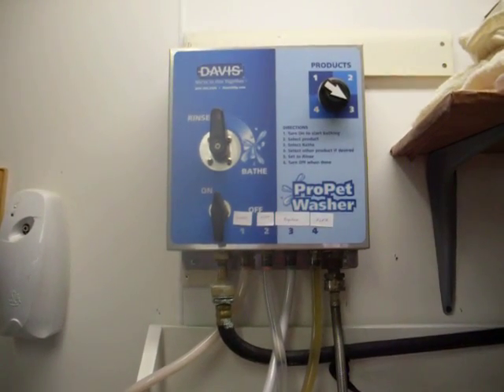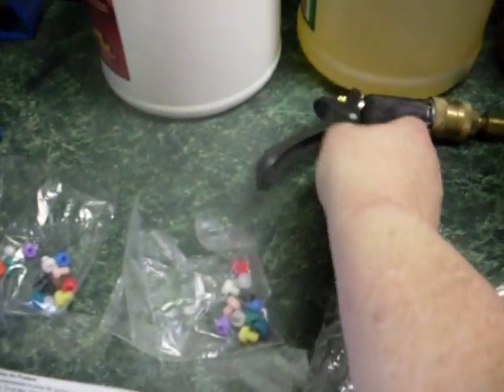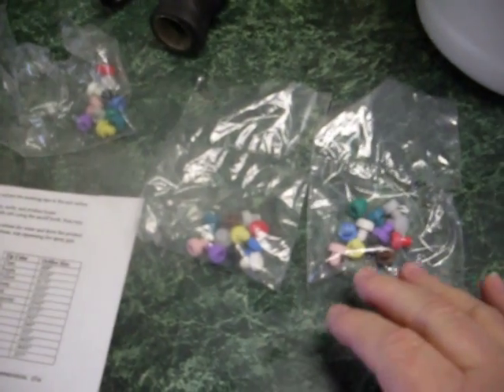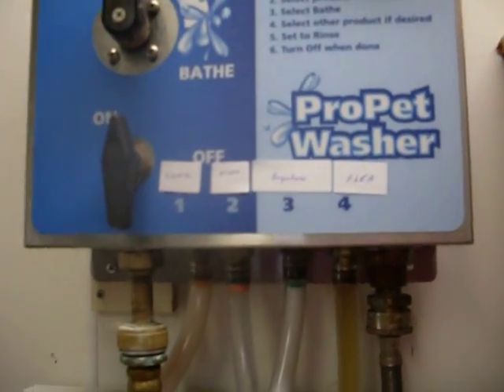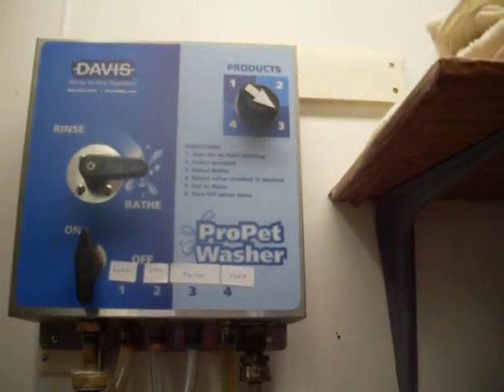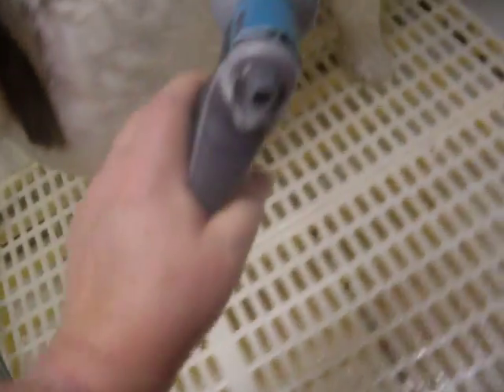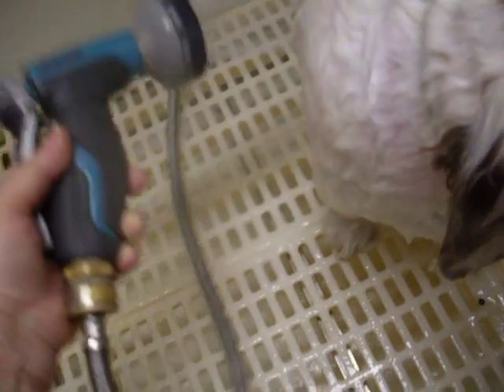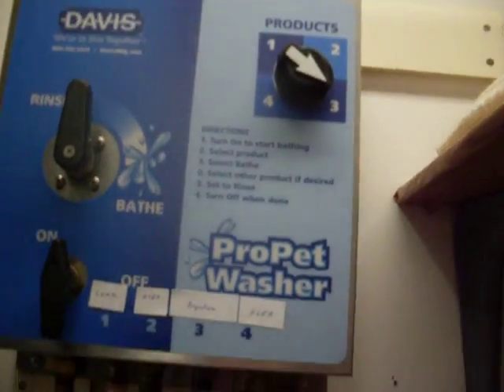Davis Pro Pet Washer 001